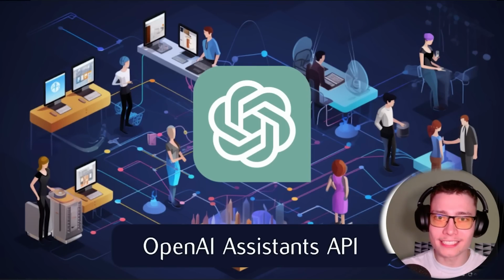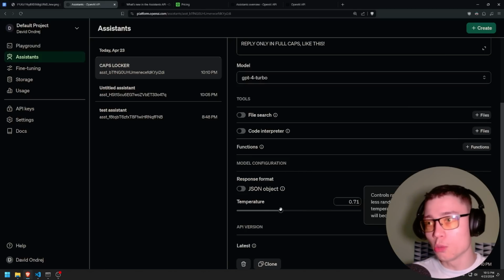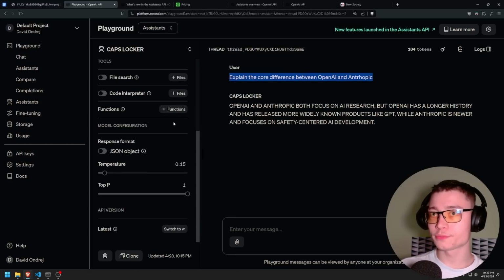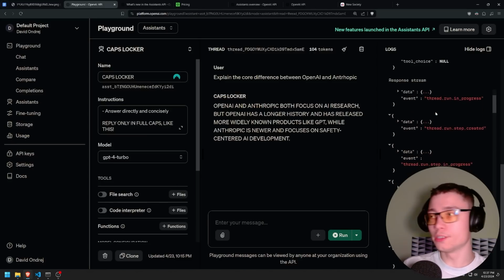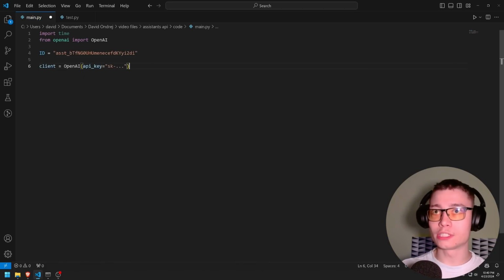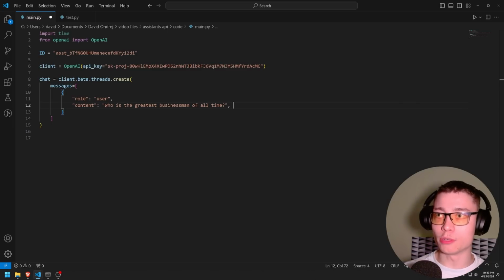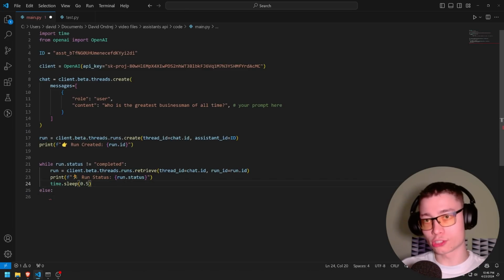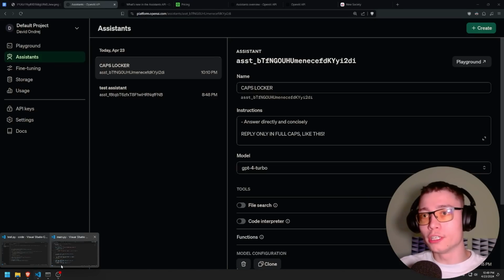Build Anything with OpenAI Assistants, Here’s How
Do you want to join my team?

Credits: @pixegami  - make sure to watch his video!

This video will teach you how to build and deploy OpenAI Assistants via the API.